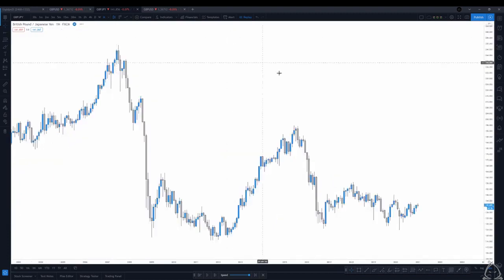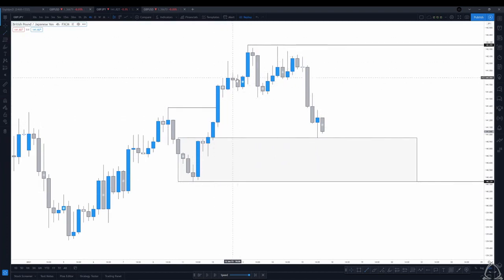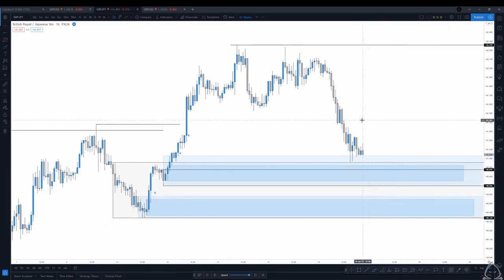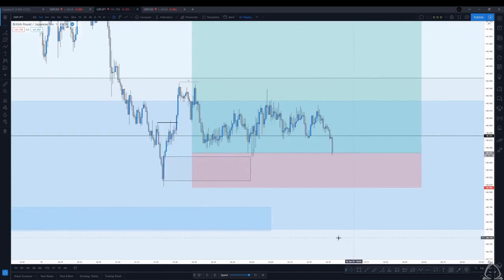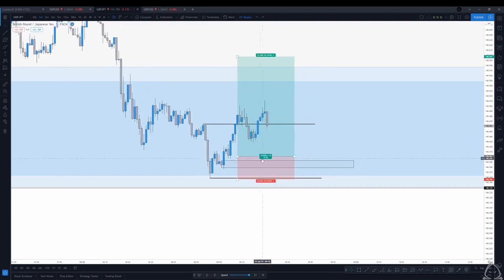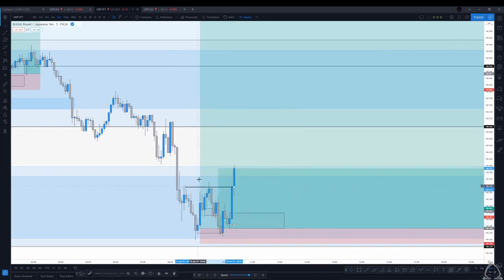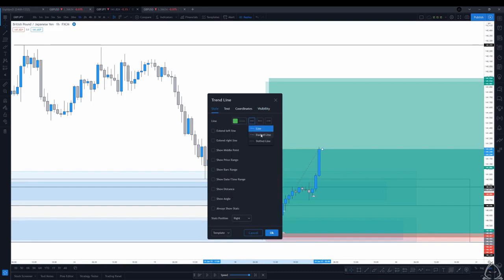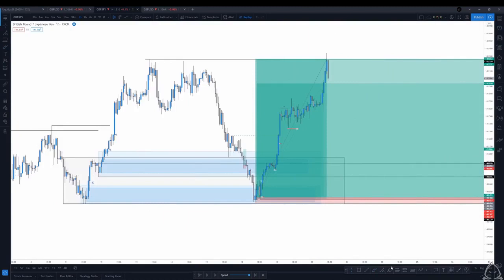11 Putting it All Together Episode 3 Wyse